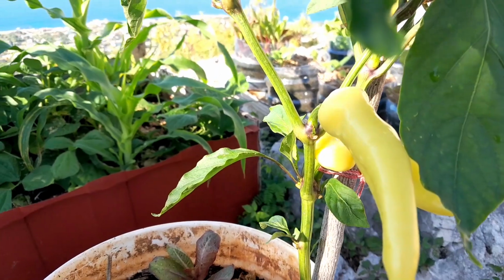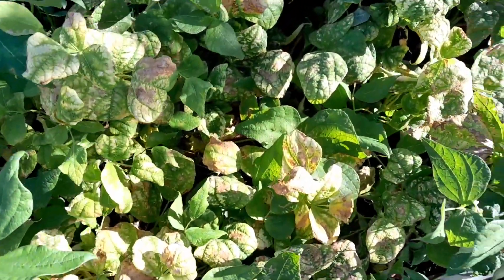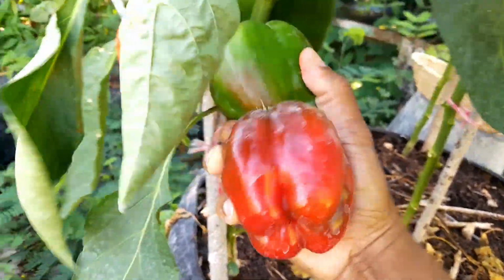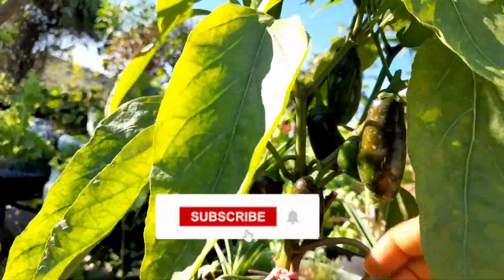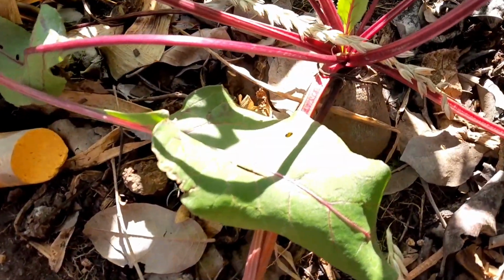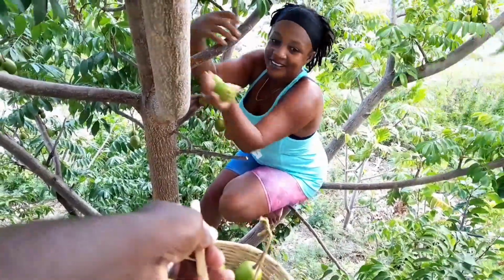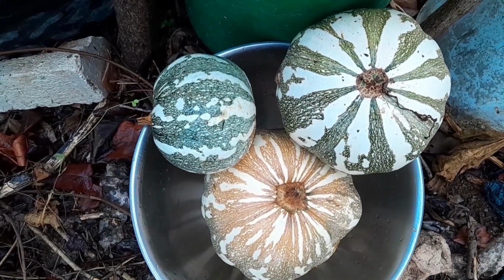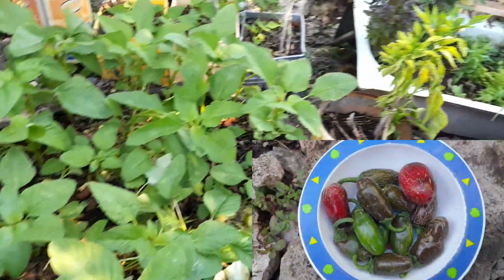Massive Sunday Harvest//Abundance//Huge Container Garden Harvest 💯🇯🇲💞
A heartfelt ♥️ thank you to my viewers and subscribers who have supported me, my garden and my Channel.  I appreciate you all so much. thank you 😊